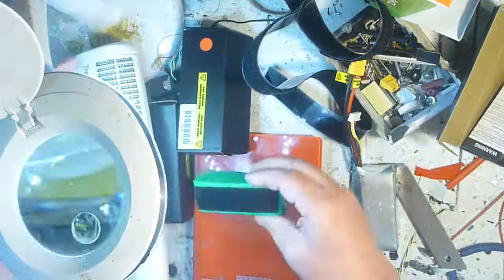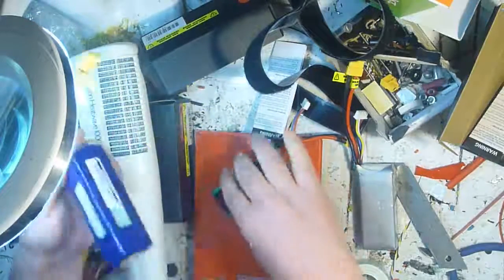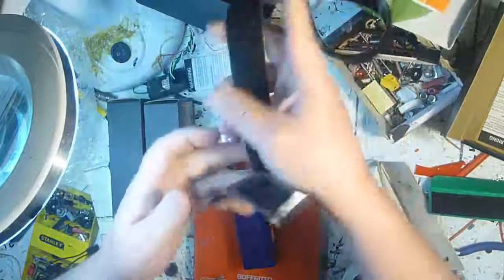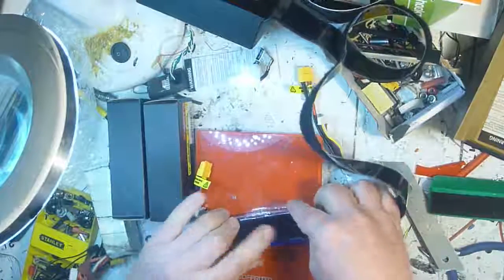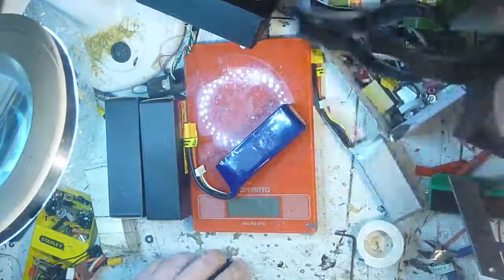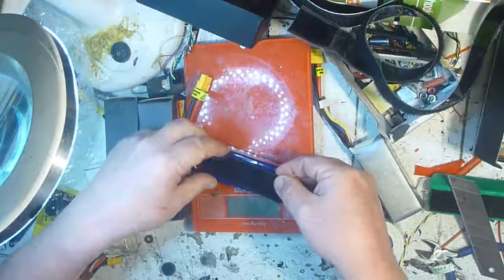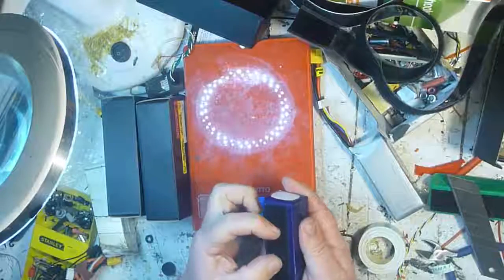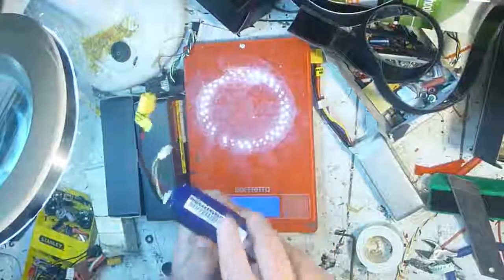LiPo velcro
How to remove the pesky sticker and apply velcro to your LiPO. Always put the loop side on the battery , and hook side on the quad. Hook side catches the grass , and you dont want grass stuck to your batteries.